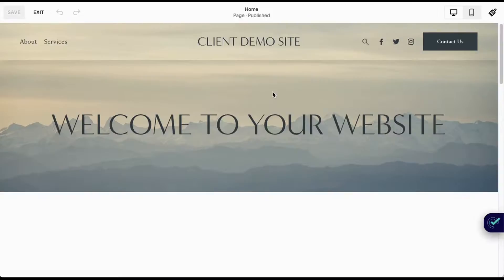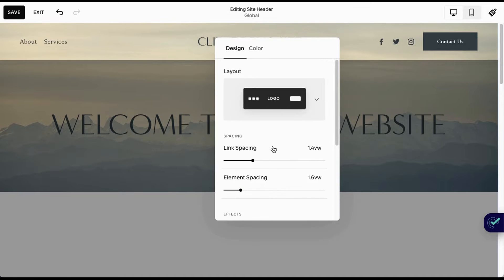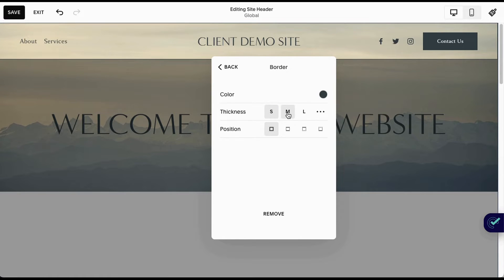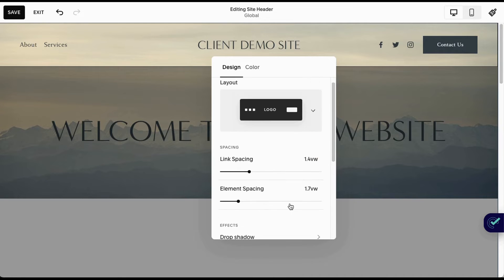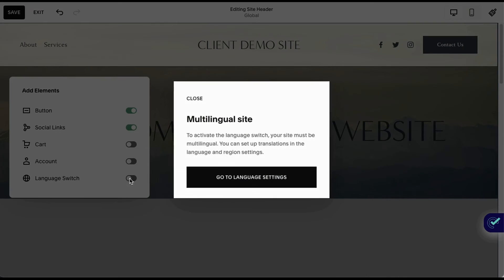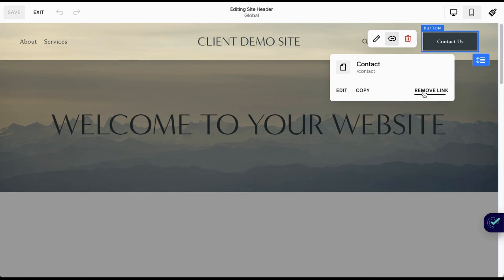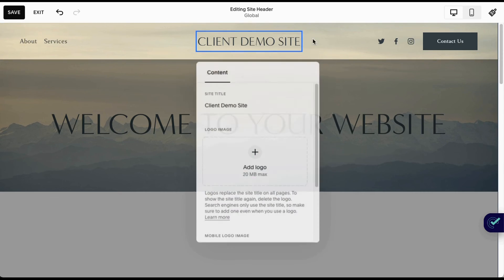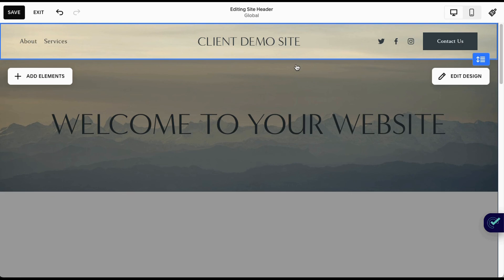Customize Your Squarespace 7.1 Site Header with the New Editor!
Discover how to elevate your Squarespace website with a customized header using the new editor in Squarespace 7.1. This update to editing your heard is a game changer and offers you so much design flexibility without needing any code! In this tutorial, you will learn how to edit and design the header of your Squarespace site with step-by-step instructions perfect for beginners and pros alike.

0:00 Customize Your Squarespace 7.1 Site Header with the New Editor
00:42 New Header Editor
01:19 The New Editor in Action

// FREE RESOURCES //

📬 Email Service Providers I recommend:
👉FloDesk:

👥 CRM Software
👉Honeybook:

Note: “Squarespace” is a trademark of Squarespace, Inc.  While I design in & love SQSP, Squarespace does not sponsor my content.